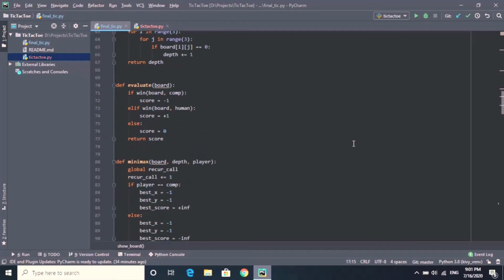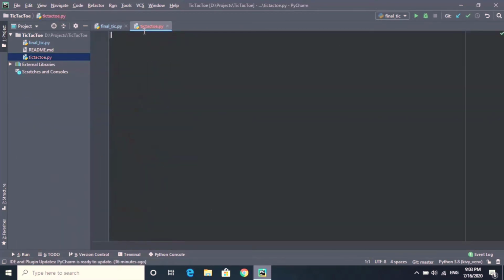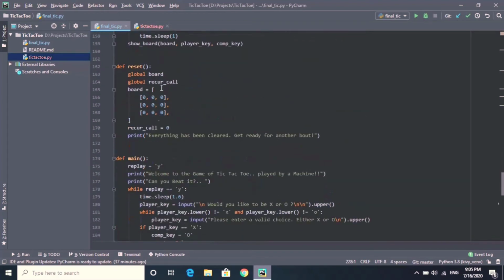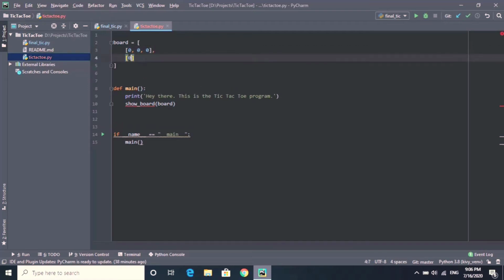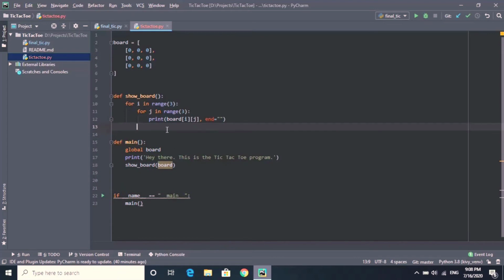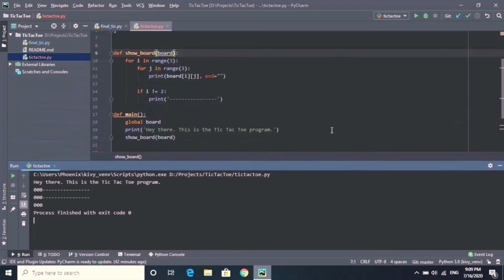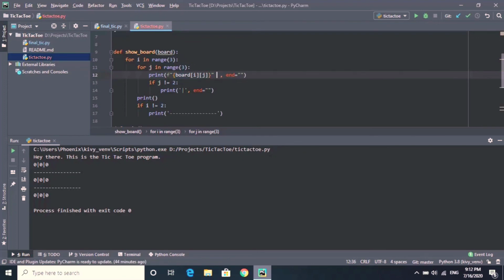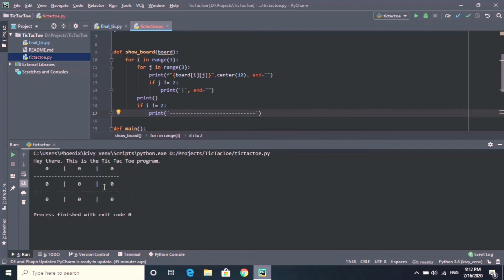Smart Tic-Tac-Toe Python Project #1 | Beginner Python Project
Let's go ahead and make a Tic-Tac-Toe Bot who doesn't like to lose!! And without using any Machine Learning! During this project we will be learning about lots of different concepts from Modularization to a little about Game Theory and how we apply it for tic-tac-toe.

Working on various different Projects is an essential to gaining experience of  various concepts, coding styles and scenarios.

Want to make another bot? One that cleans your mailbox?

If you're behind on your Python, or want a recap check out my Python Tutorial playlist